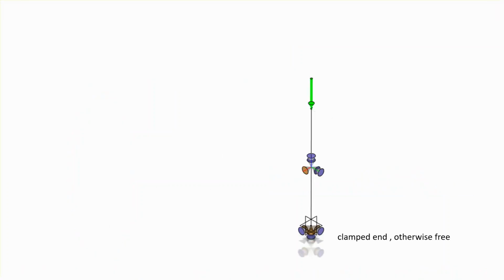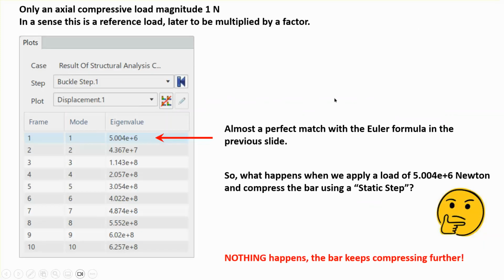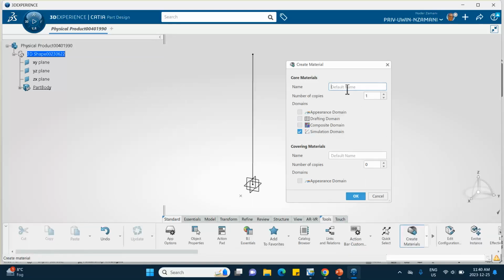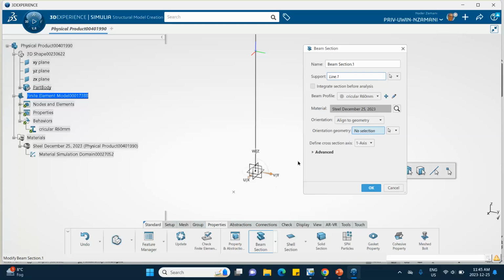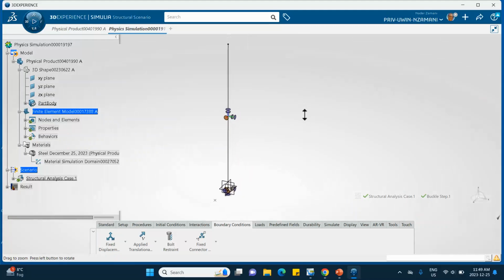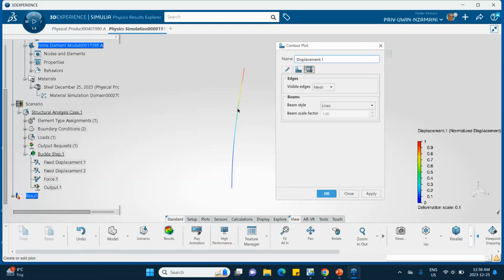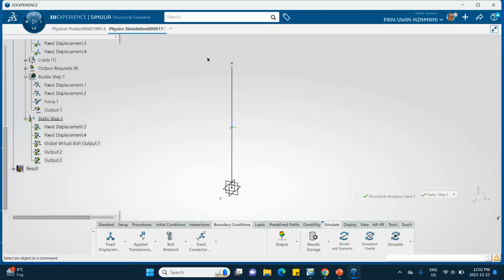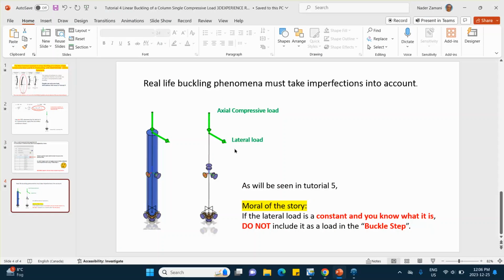Tutorial 4, FEA Linear Buckling of a Column Single Compressive Load 3DEXPERIENCE R2024x